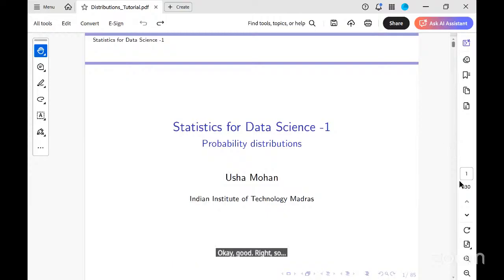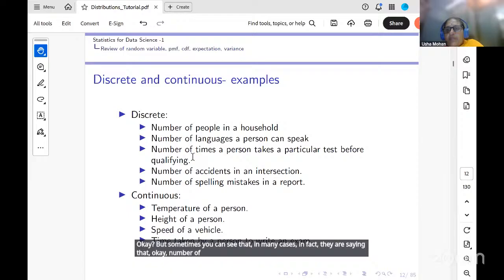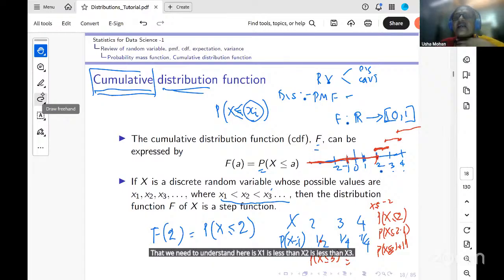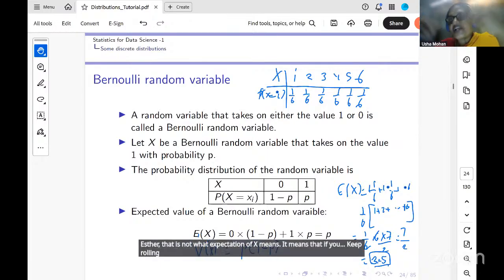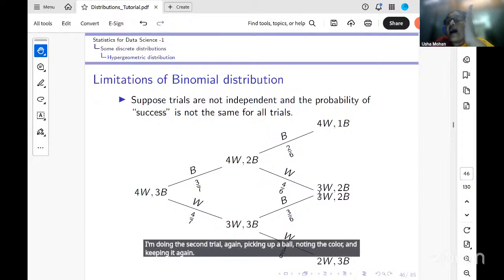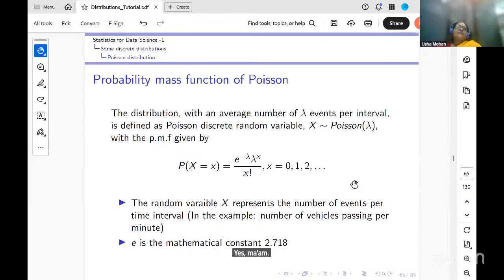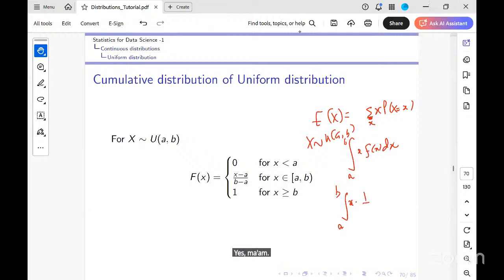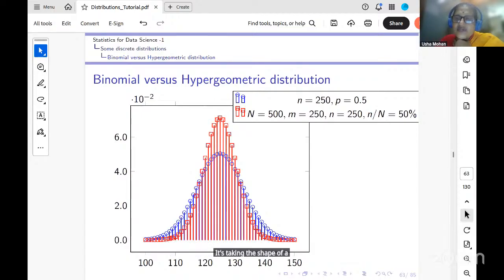End Term Revision Session by Usha ma'am - week 9-12 (Statistics I)